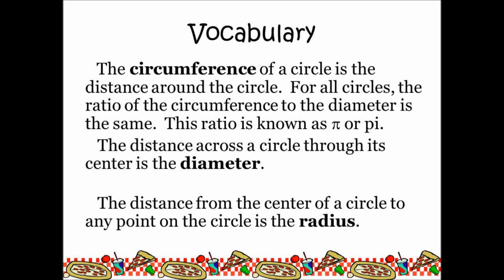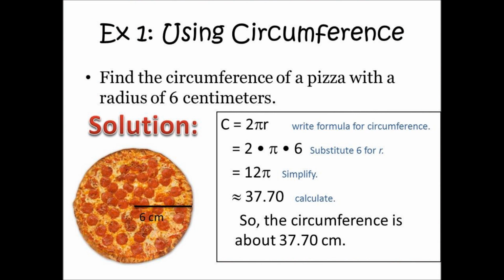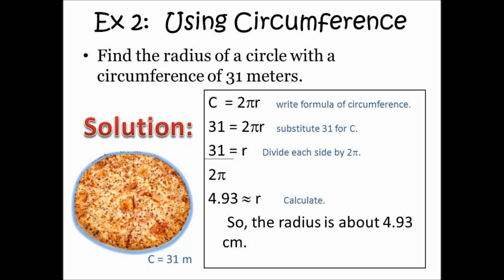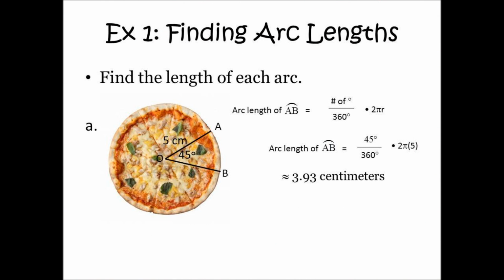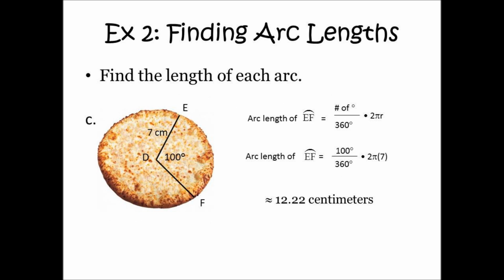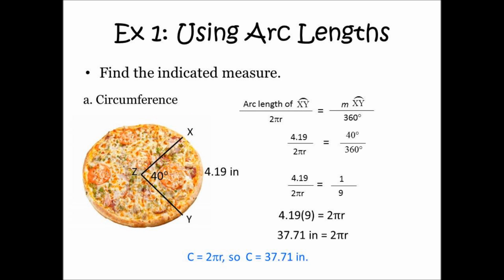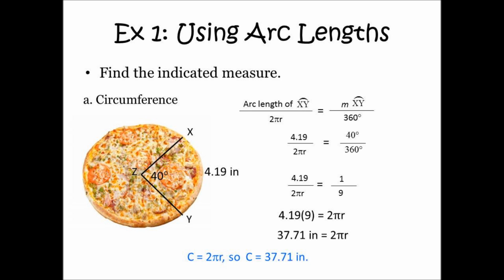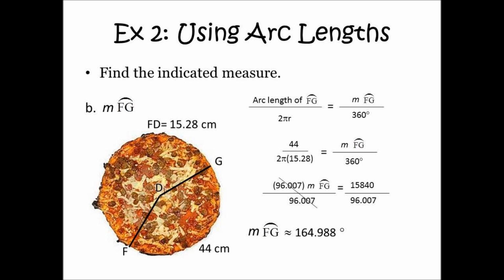Geometry Project Video by Destiny Walsh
Geometry project: Mrs. Barger- 3rd period